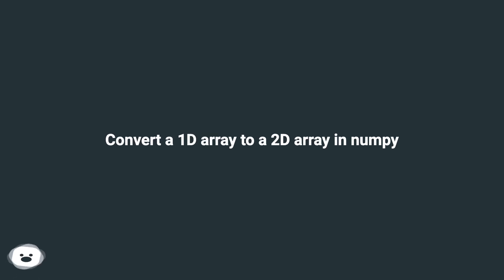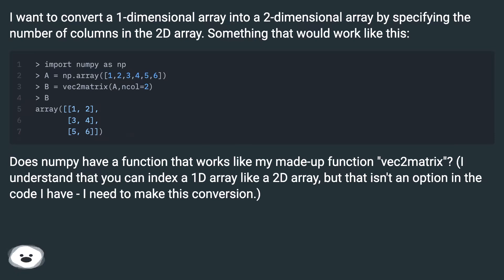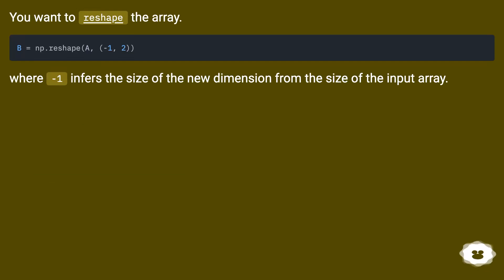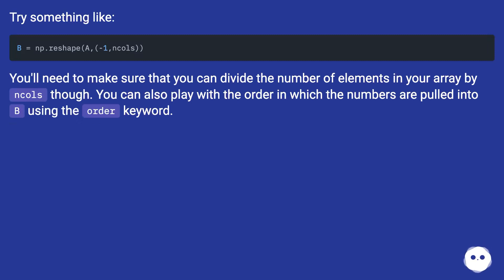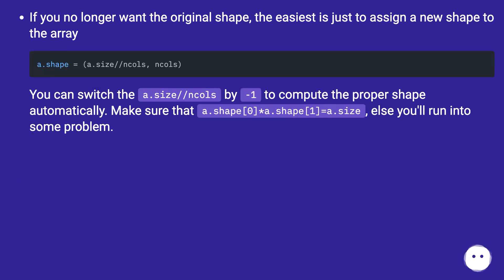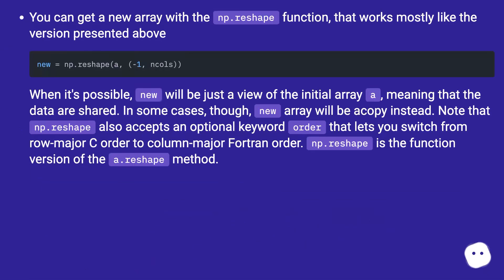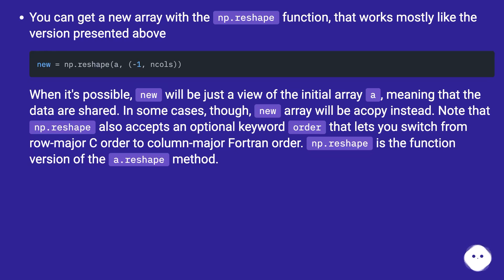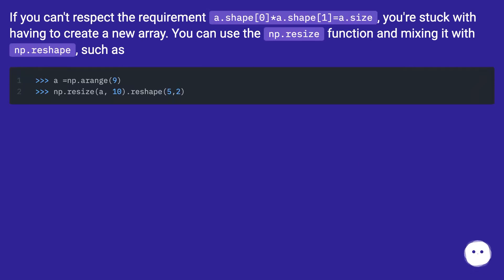Convert a 1D array to a 2D array in numpy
Chapters
00:00 Convert A 1d Array To A 2d Array In Numpy
00:30 Accepted Answer Score 289
00:44 Answer 2 Score 15
01:02 Answer 3 Score 55
02:18 Answer 4 Score 14
02:25 Thank you